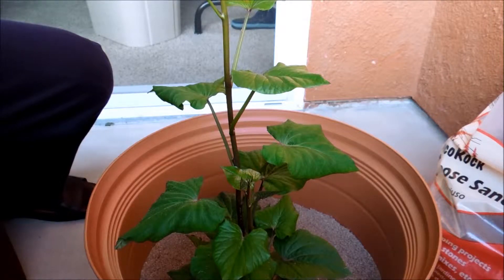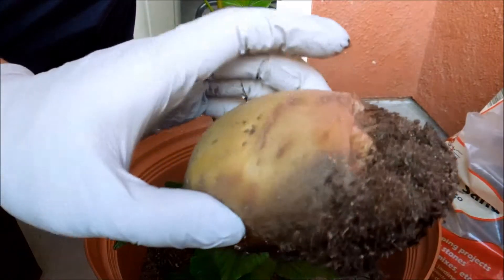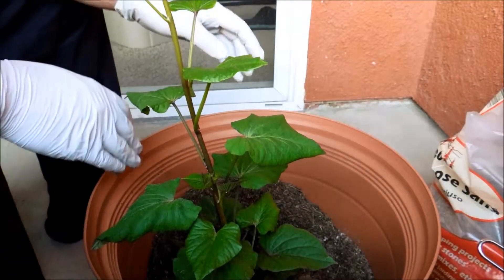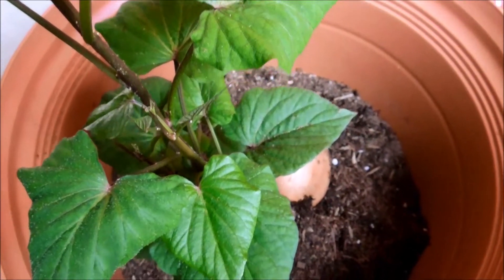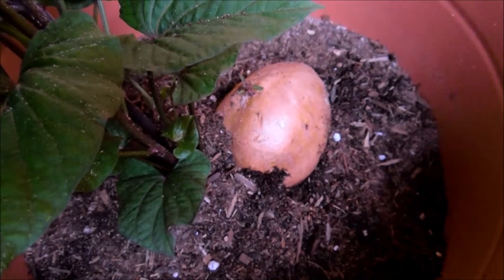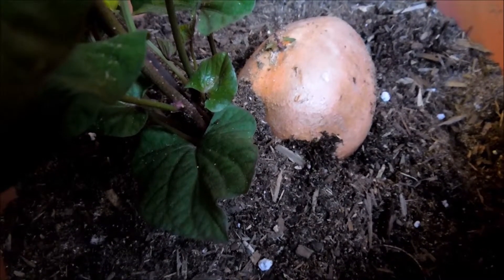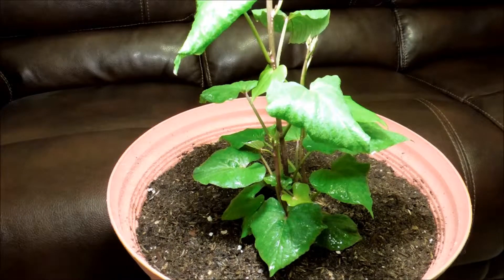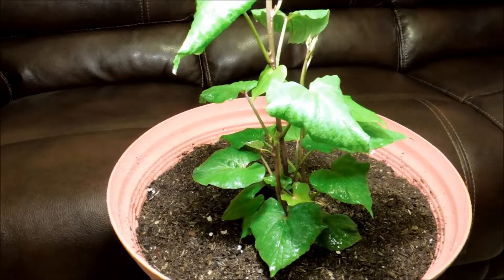Growing Sweet Potato from Tubers, Days 36-38